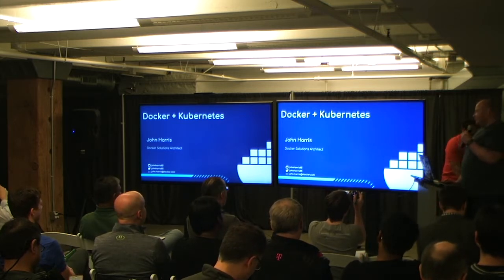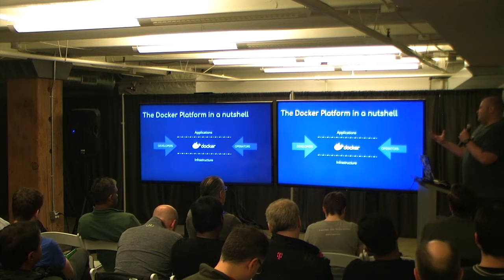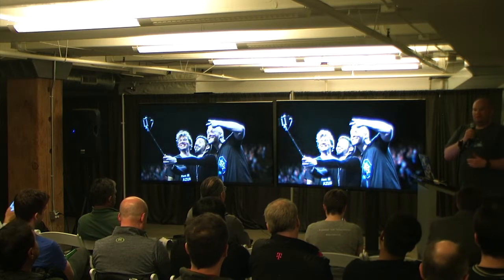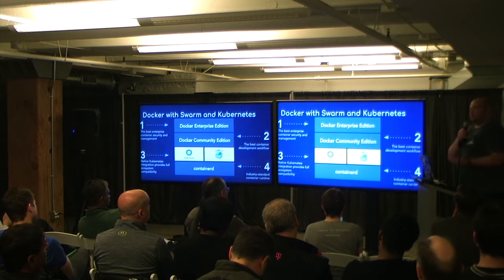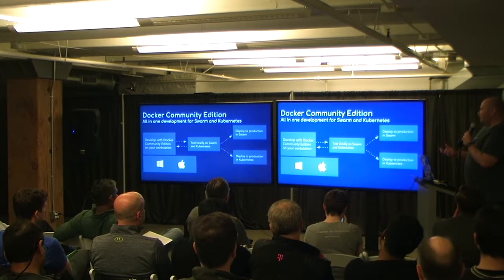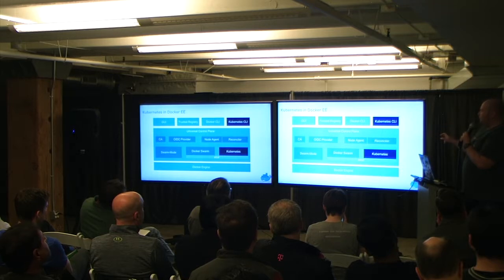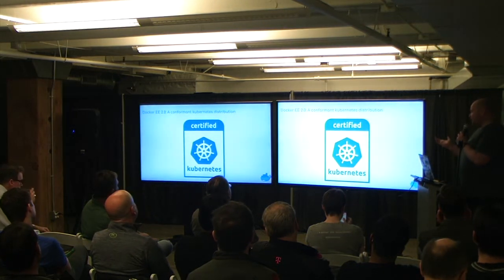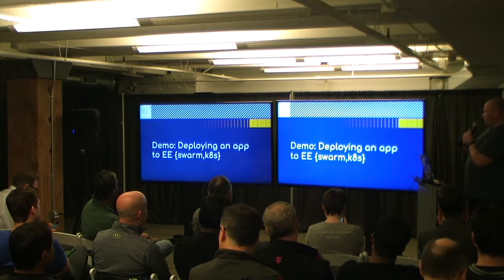Integrating Kubernetes with Docker EE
This year Docker is shipping Kubernetes bundled into it's Enterprise Edition, allowing users to maintain a seamless experience and all the usability and security of the Docker platform while giving the ability to pick an underlying orchestrator, whether that's Swarm or Kubernetes. In this session we'll dig under the covers to see how Docker integrates Kubernetes in a number of different areas

John Harris is a Technical Account Manager / Solutions Architect at Docker where he works with customers to design solutions for deploying and scaling container infrastructure and applications. Before Docker he ran global services for a DevOps & Continuous Delivery consultancy and has been working with Docker and containers since 2014. Outside of his containerized world he co-leads the Seattle CoffeeOps and West Seattle Linux User Group meetups and tweets @johnharris85.